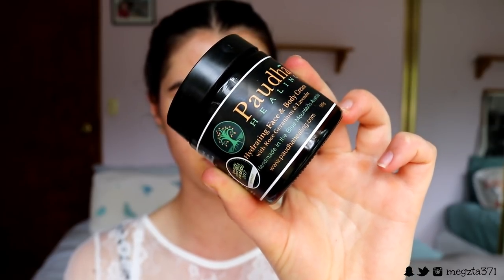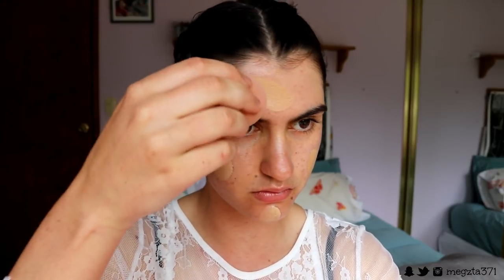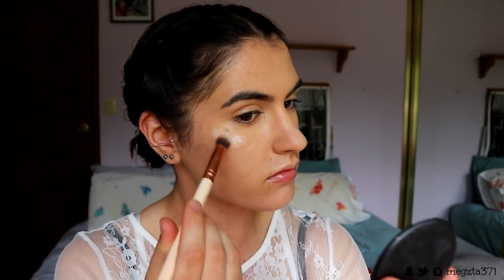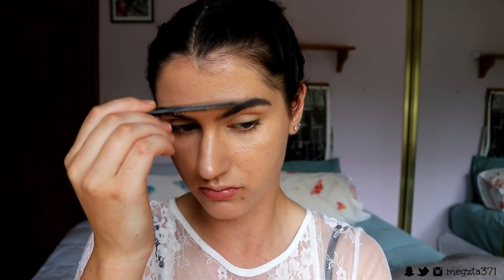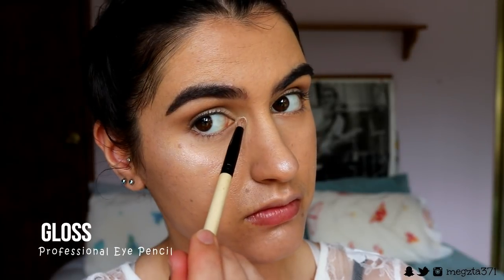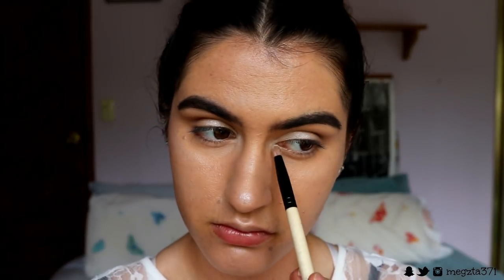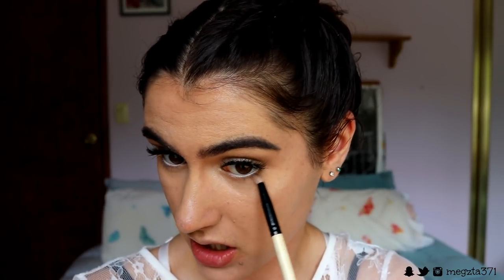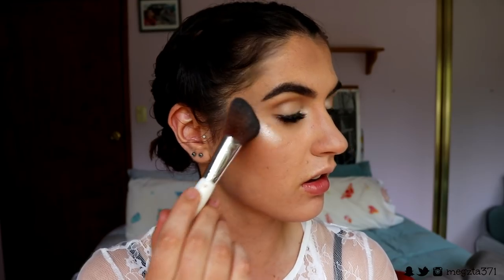CCGRWM Full Face | CHURCH APPROPRIATE CHRISTMAS MAKEUP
Hello my love's, here is my very wearable, church appropriate makeup look! Of course you can totally glam it up or glam it down for church but this is just what I like. I've incorporated the red glossy lip to make it more Christmassy! Enjoy xx

LET’S CONNECT!